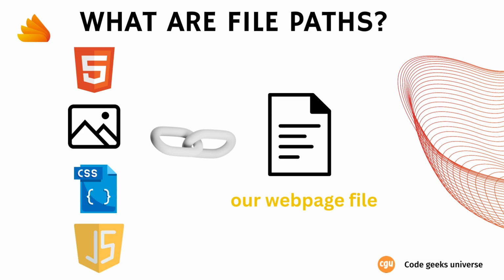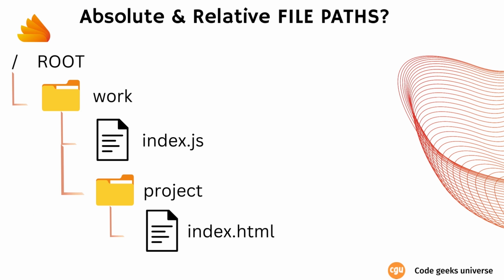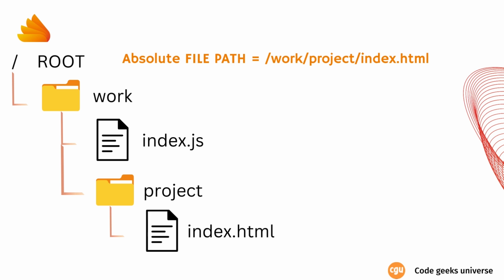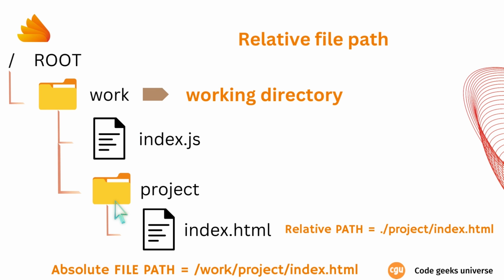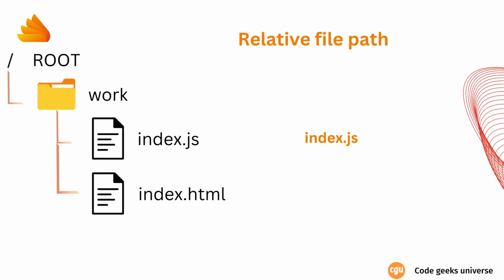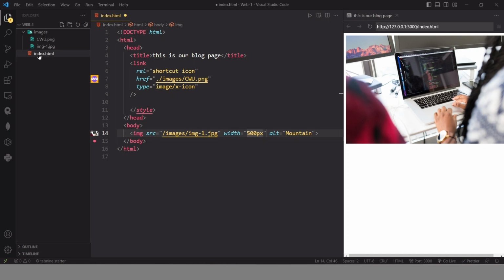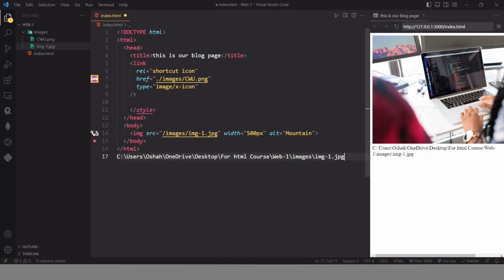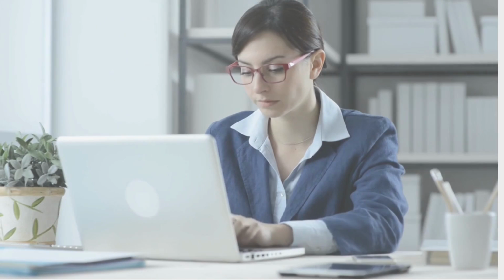Understanding File Paths | Full Stack Web Development | Web Development Tutorial #12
Welcome to Code Geeks Universe! 🌟 In this video, we're diving deep into the realm of "Understanding File Paths in HTML." 🌐📂

File paths are like secret trails guiding your web pages to essential resources. Whether you're a coding beginner or a seasoned pro, grasping file paths is crucial for smooth web development.

Join us on this beginner-friendly exploration, as we decode Absolute and Relative paths. 🧭📚 Discover how to steer your web pages with precision through directories, ensuring they find the right files every time.

Say goodbye to coding confusion! With our simple approach, you'll master the art of file paths and elevate your web development skills. 🚀